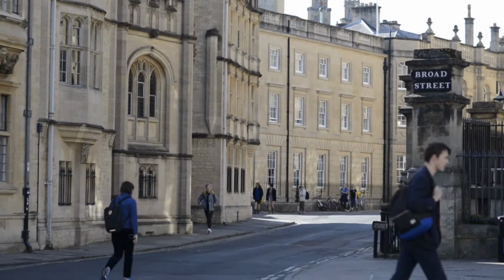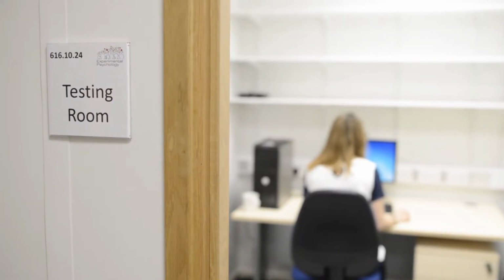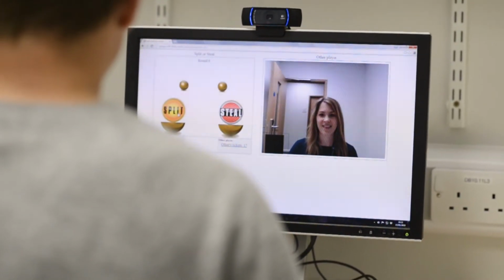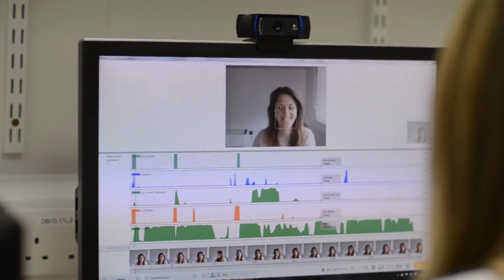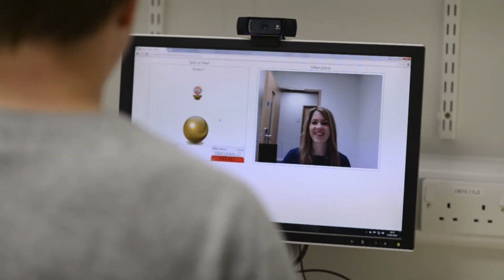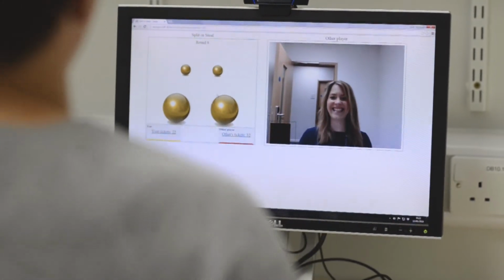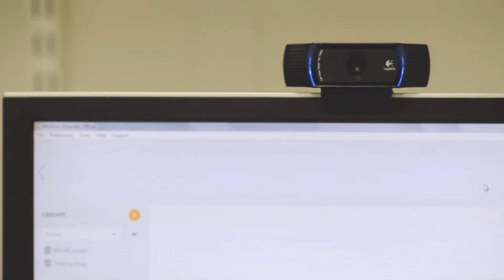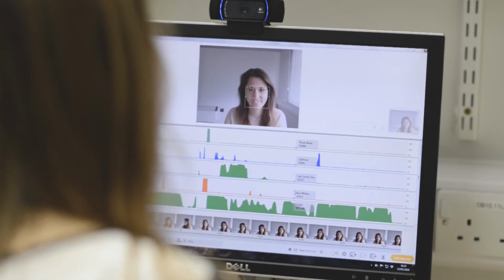iMotions - Customer Success Story - Oxford University, Dr. Danielle Shore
iMotions helps Oxford University address entirely new areas of research into emotions. By utilizing an objective and automated system for measurements of facial expressions, Dr. Danielle Shore is able to rapidly explore emotional reactions in game theory contexts.